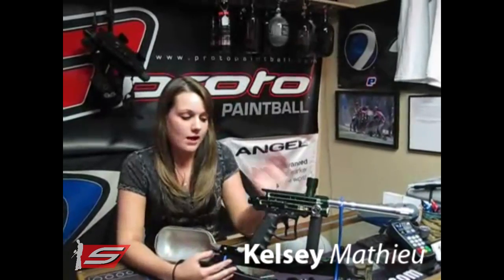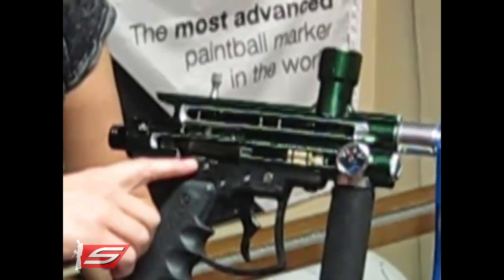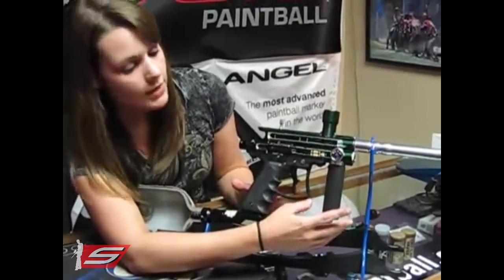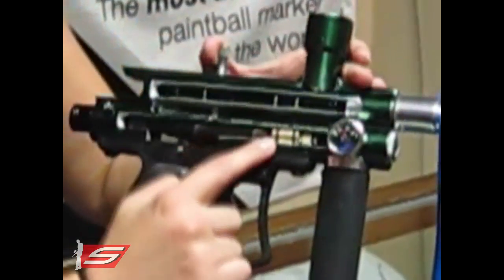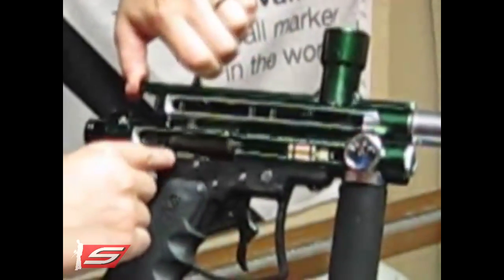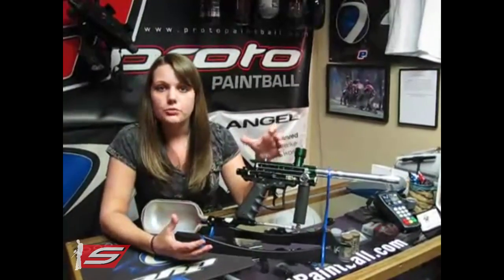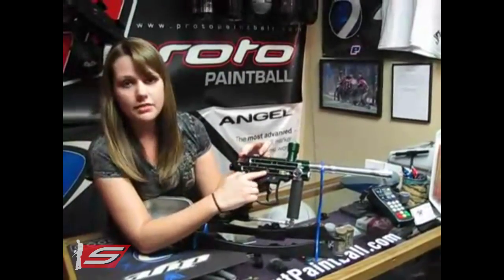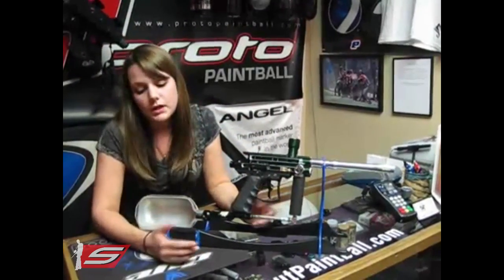Girl Paintball Tech, Ep. 3 - How a Mechanical Paintball Marker Functions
Kelsey gives us a mechanical marker explanation of a paintball marker that has been milled in half so you can see the internals.